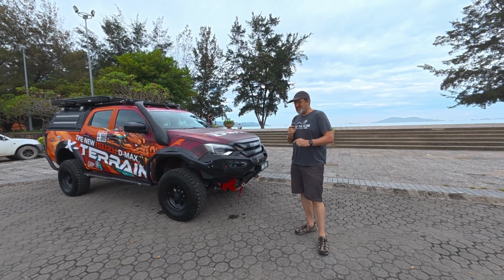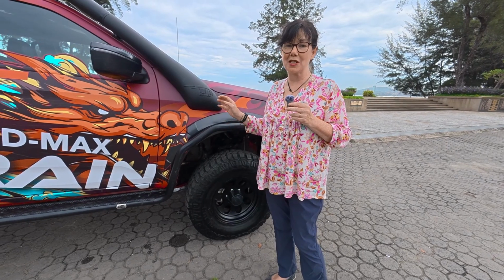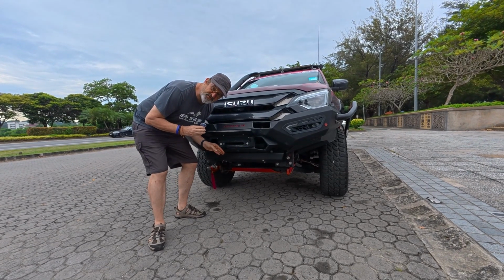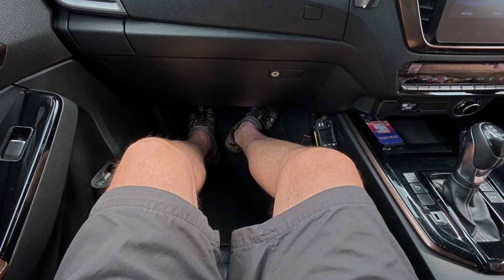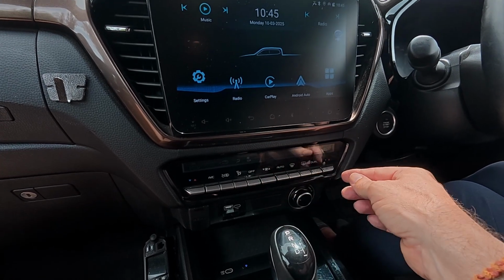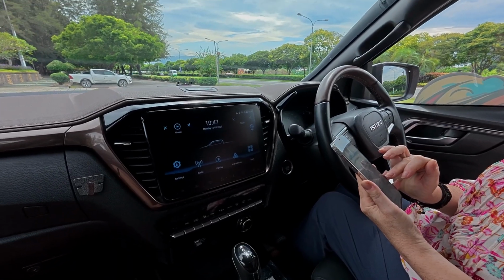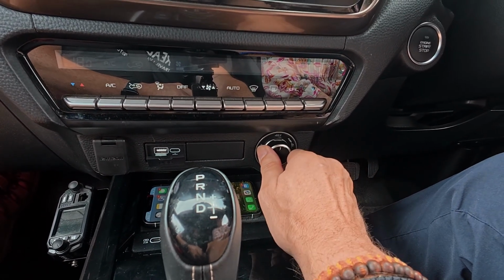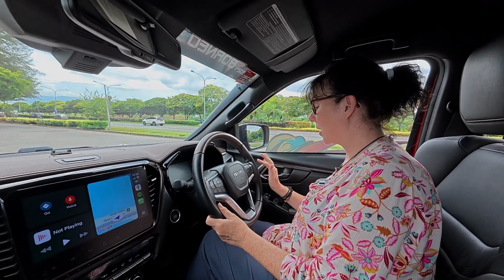Taming East Malaysia with Our Monster Isuzu D-Max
Join Marianne & Chris from Tread the Globe as they kickstart their biggest journey yet — exploring the wilds of East Malaysia in their monstrous new travel companion: the Isuzu D-Max.

Brace yourself. 🌧️ Mud, rivers, gravel, hills — East Malaysia doesn’t go easy on any ride. But this isn’t just any pickup. This is the Isuzu D-Max, a full-blown adventure machine dialled in for the extreme.

🎥 In our journey with Tread the Globe, we reveal the beast we’re trusting with everything.

💥 800mm Water Wading — Because rivers and flash floods don’t wait. The D-Max powers through like it’s nothing.

 💺 8-Way Powered Seats — After hours on rocky trails, comfort isn’t luxury — it’s survival.

 ❄️ Dual-Zone Climate Control — Borneo heat? Humid rainforest? Stay chill.

 🛠️ Monster Modifications — Custom-tuned to look mean and move even meaner.

 🧭 4x4 Terrain Controls—Tap, switch, grip. From jungle trails to slippery slopes, you’re always in control.

 🧳 Interior Storage Game Strong — Because overlanders carry more than just dreams.

This isn’t a showroom showpiece. It’s our shelter, our power, and our partner in the unknown.

Love adventure? Obsessed with overlanding? Curious how far the Isuzu D-Max can really go?

💬 Got a 4x4 question or your own D-Max story? Drop it in the comments!